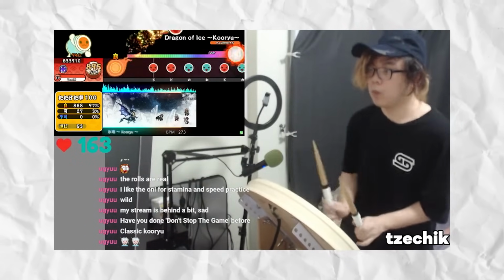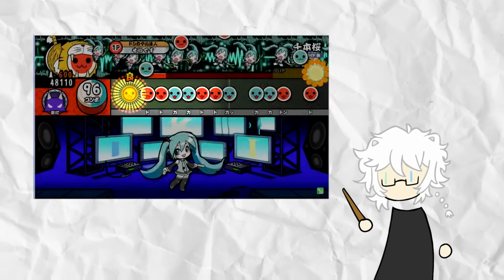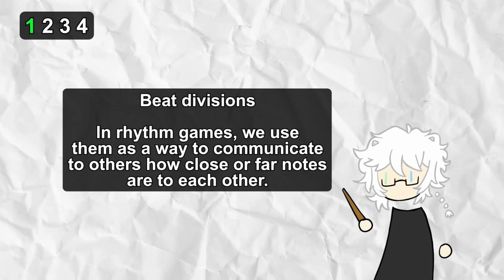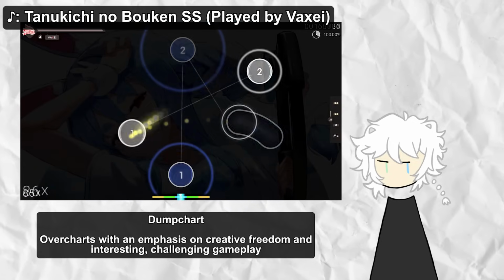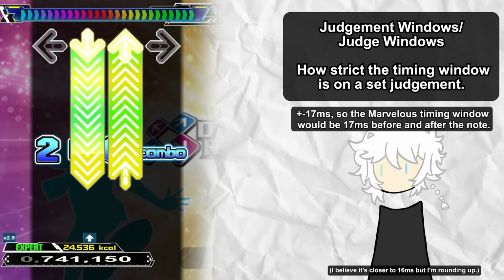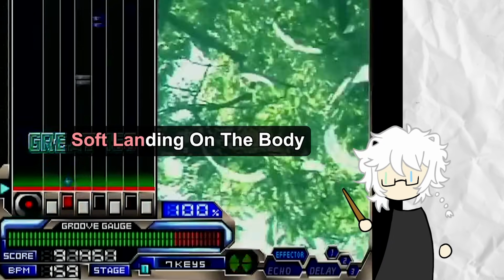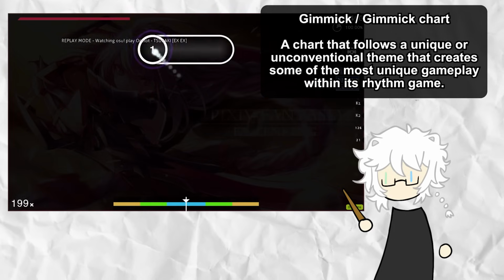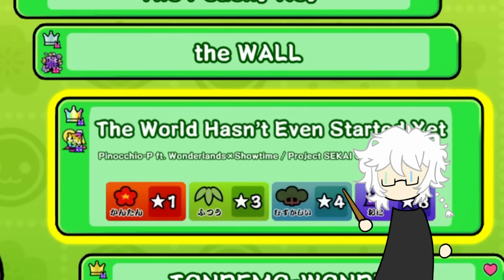Every Essential Rhythm Game Term Explained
After 300+ crashes on premiere, 4 render fails, here's a crash course on rhythm game terminology you can use when talkin with other rhythm gamers.

In today's video, I try and explain every essential rhythm game term you could want or need. This discounts rhythm game specific terms (terminology that only apply to one rhythm game) in favor of terms that work globally across most, if not all rhythm games.

If you're just getting into rhythm games or learning how to play rhythm games and you're confused what terms mean, hopefully this video helps you out regardless if you're getting into Taiko no Tatsujin, osu!, Sound Voltex, or even friday night funkin, I guess.

@losermanwins4338 - Script help, and for being cool as hell (underrated btw please check him out)
@kouneyagami and @Latioslife  - Proofreading
Space Error - Helping me draw the art in this video